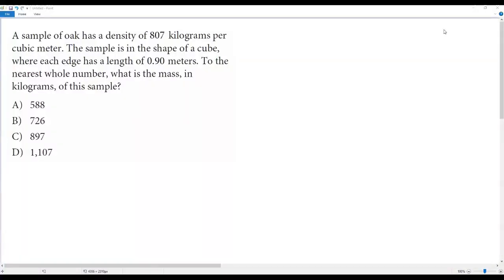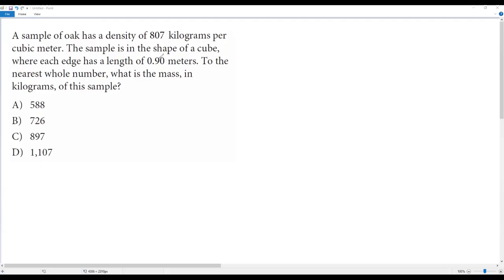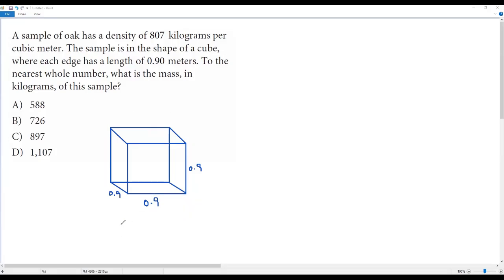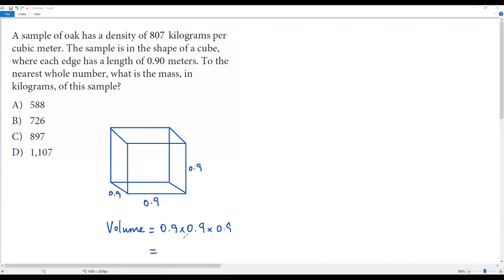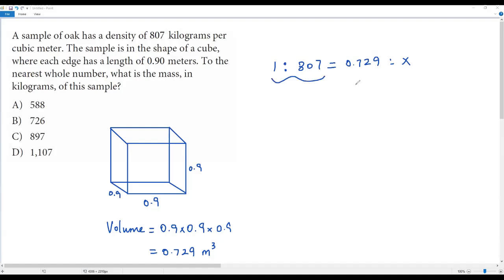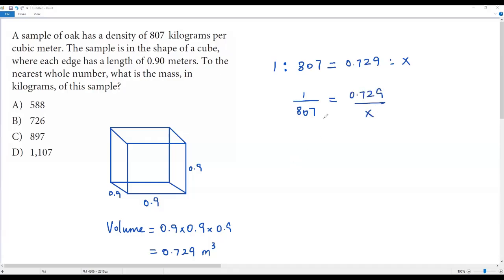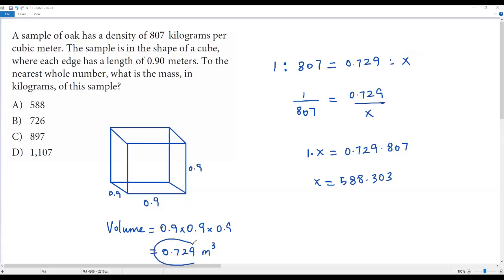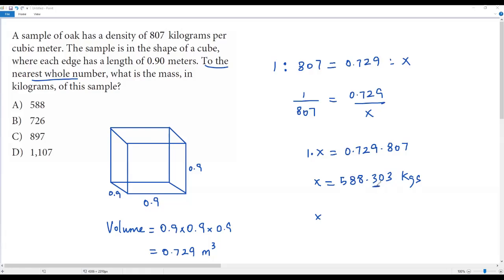The SAT Math - A Tricky Problem on Density and Volume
A sample of oak has a density of 807 kilograms per cubic meter. The sample is in the shape of a cube, where each edge has a length of 0.90 meters. To the nearest whole number, what is the mass, in kilograms, of this sample?

A)  588
B)  726
C)  897
D)  1,107

We tackle a SAT math question focusing on density and volume. Learn how to calculate the mass of an oak cube using the provided density and dimensions. This video covers the essential formula and steps needed for accurate calculation of area and volume in surveying.